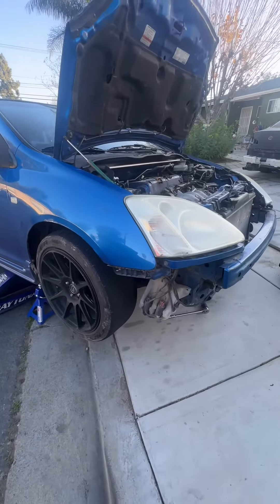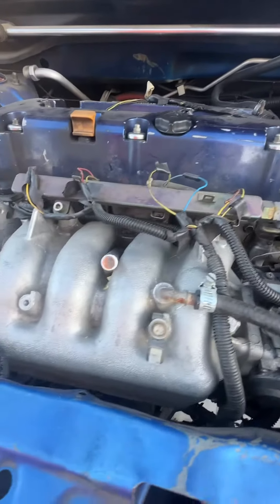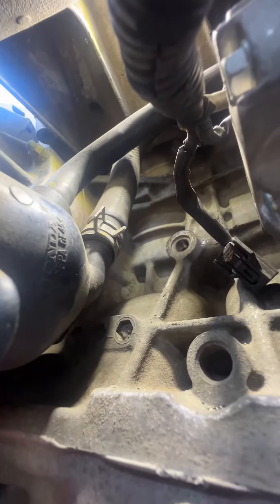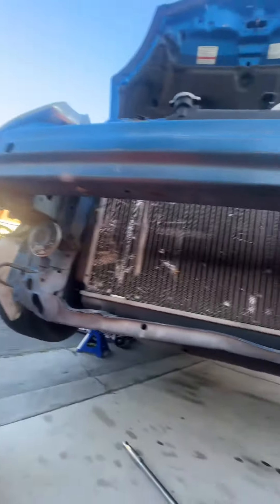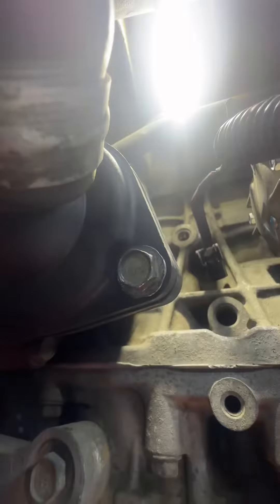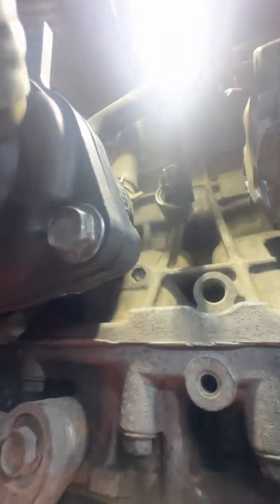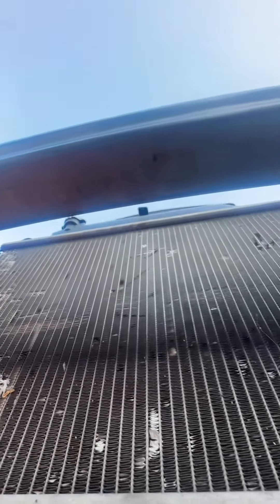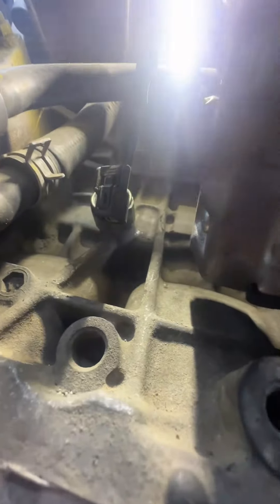Knock sensor replacement ep3/rsx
Ep3 easy knock sensor replacement